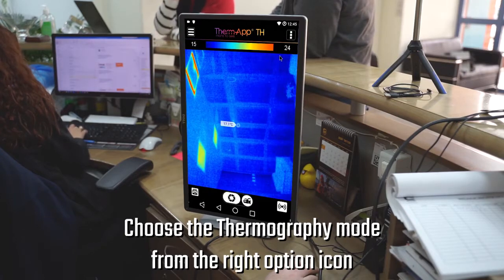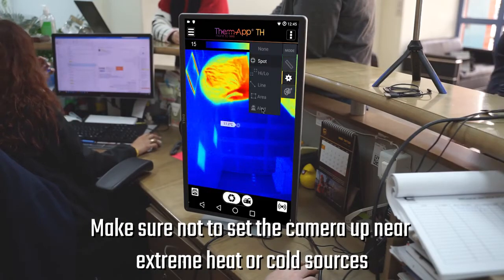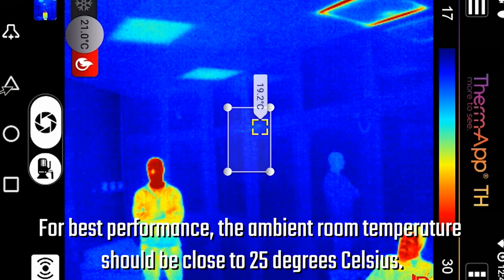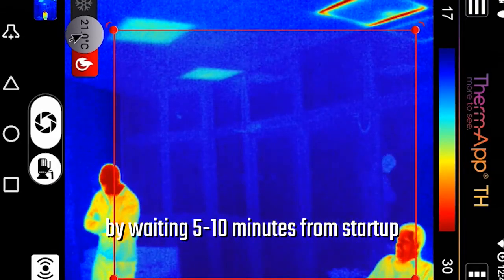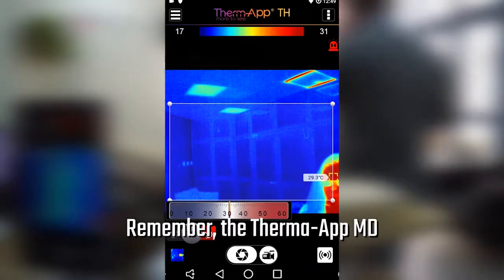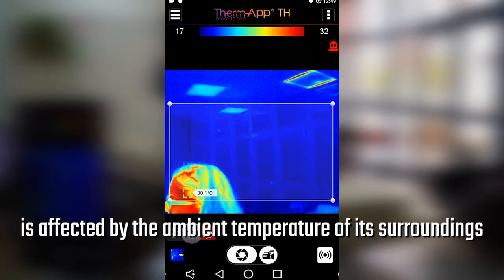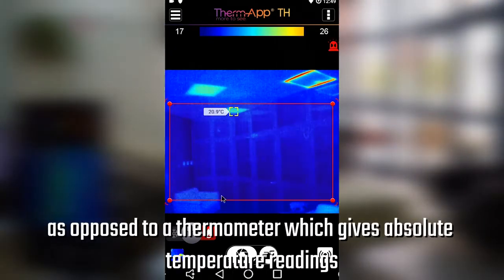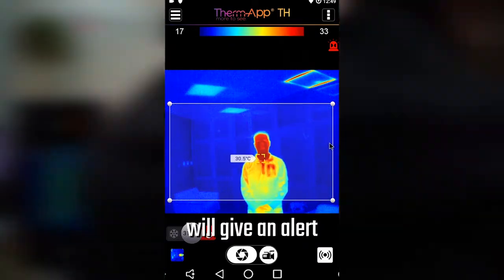ThermApp MD Tutorial